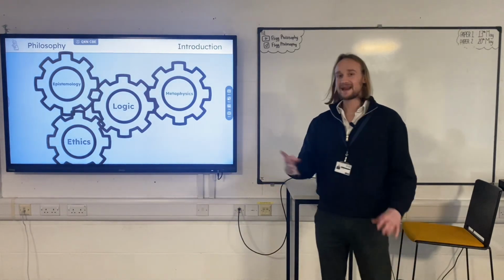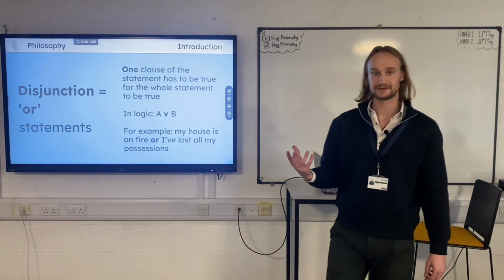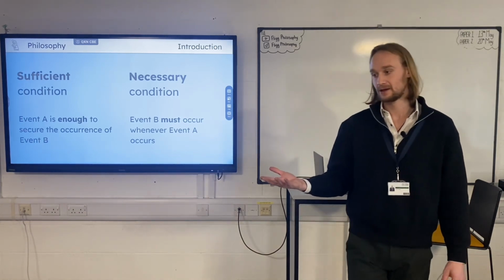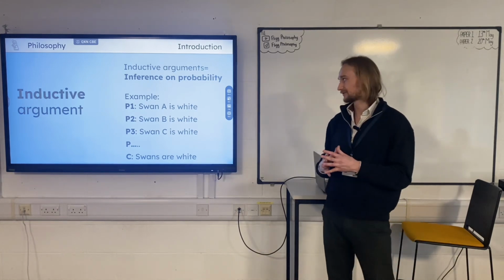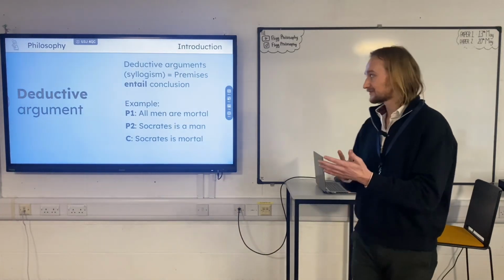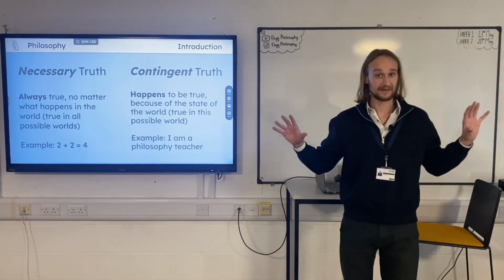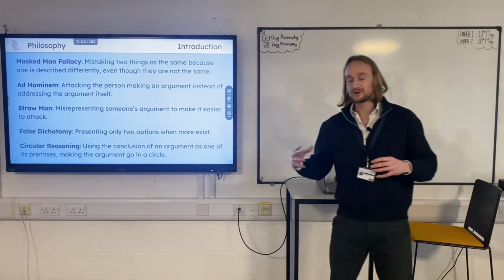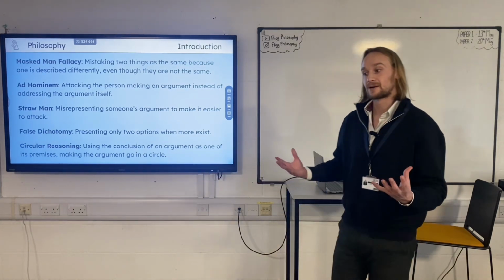Introduction to Philosophy — basics (A Level Philosophy)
Beginning A level Philosophy

Basics of Logic

Logical fallacies